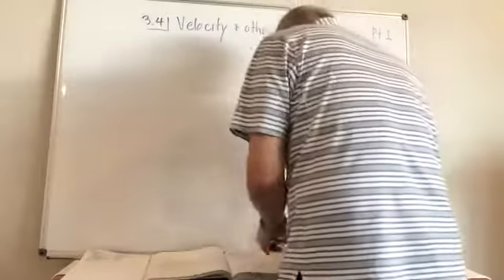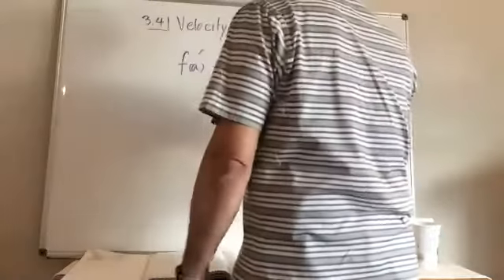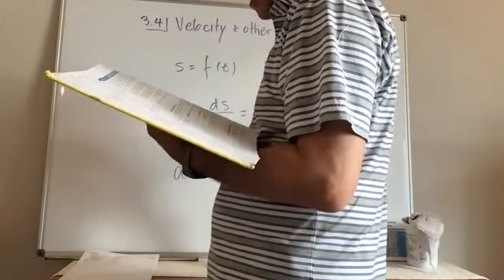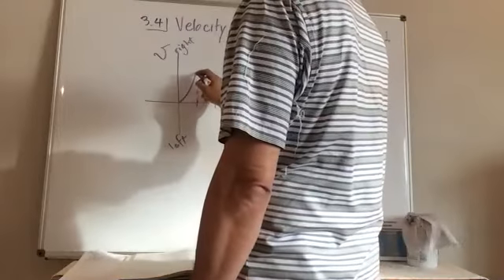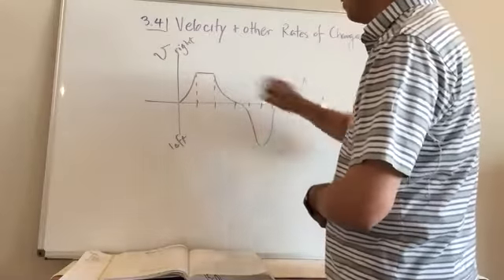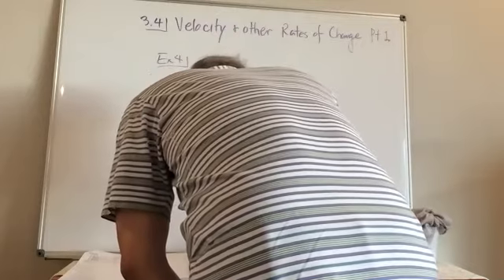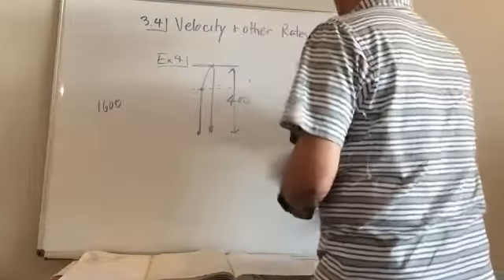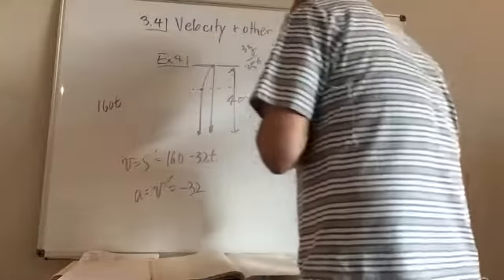APC Ch 3.4-1 20-21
Velocity and other Rates of changes Part 1